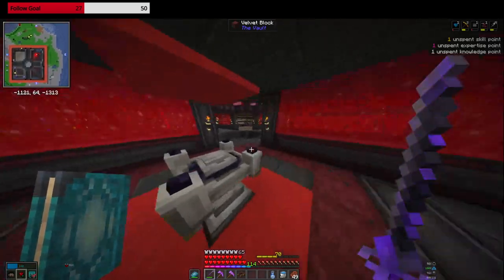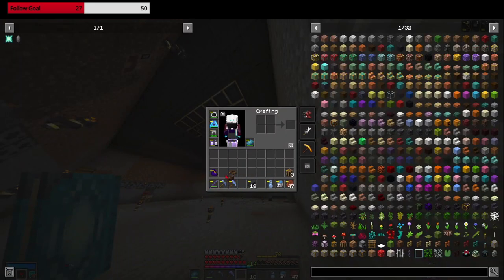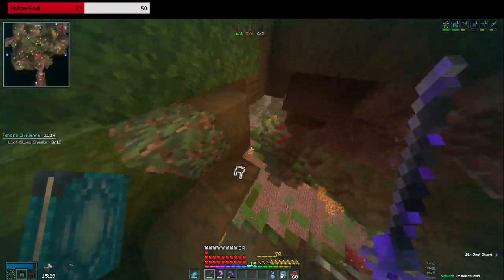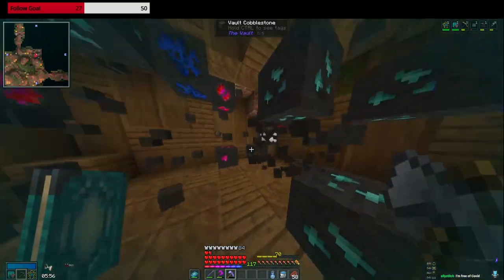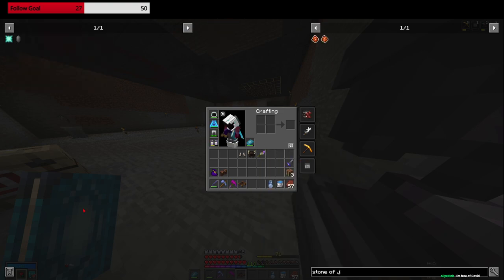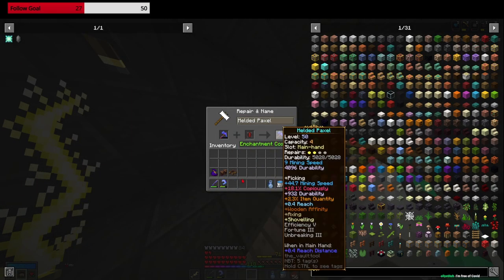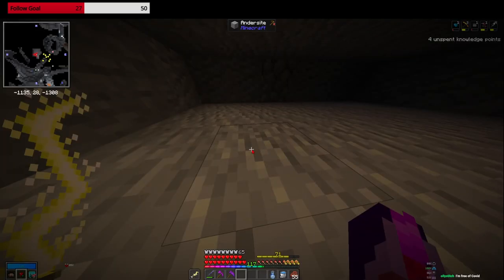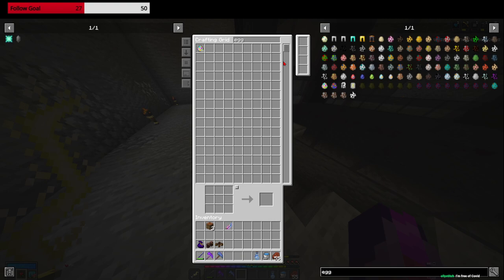Vault Hunters S2 Episode 26